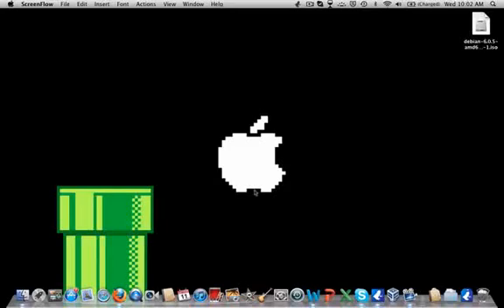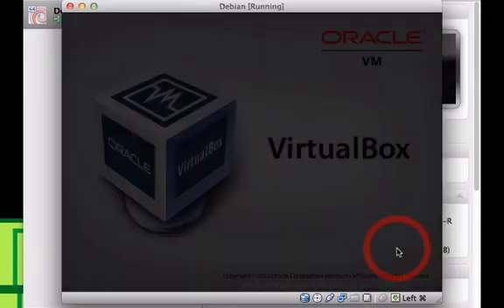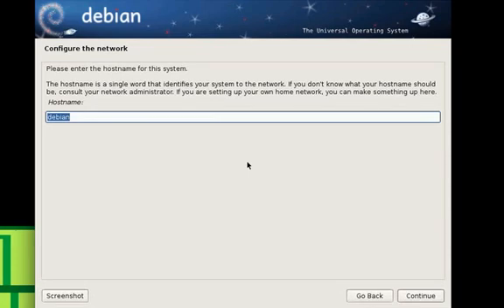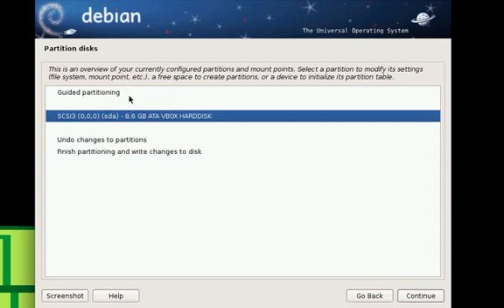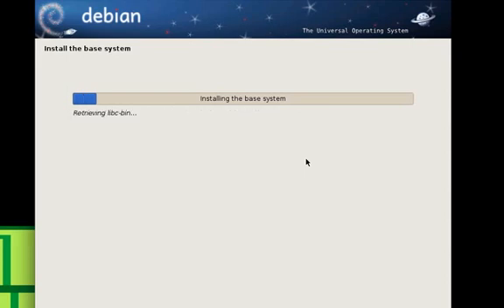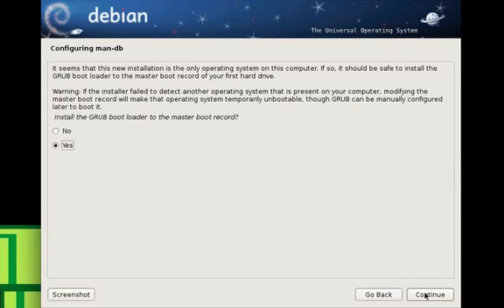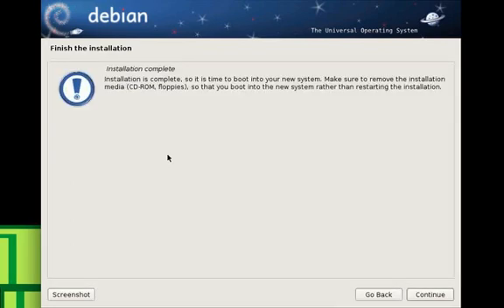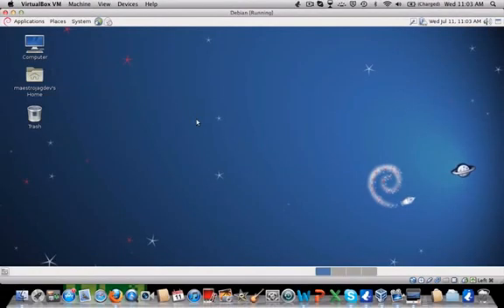How to Download and Install Debian: Part 2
This video shows you how to install Debian 6, "Squeeze" onto your computer.